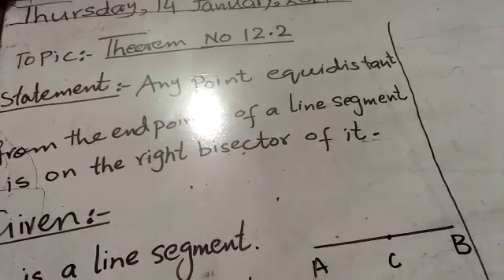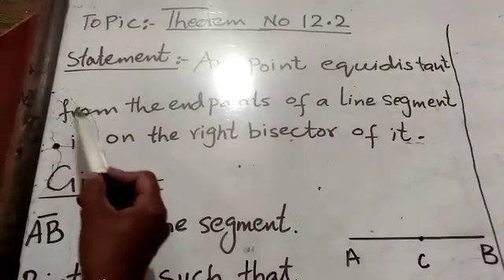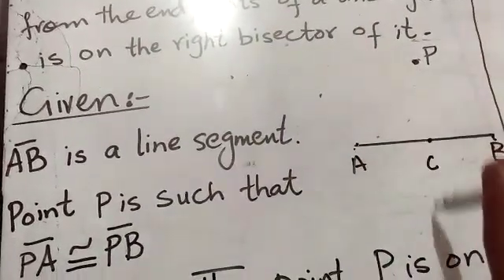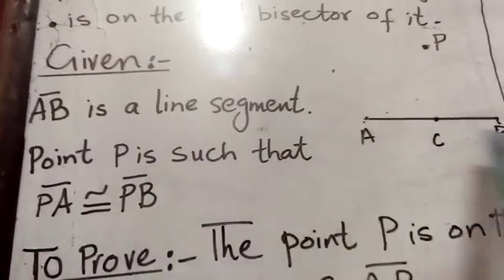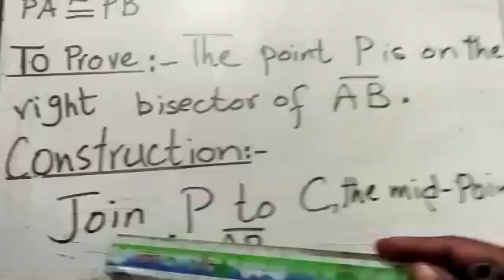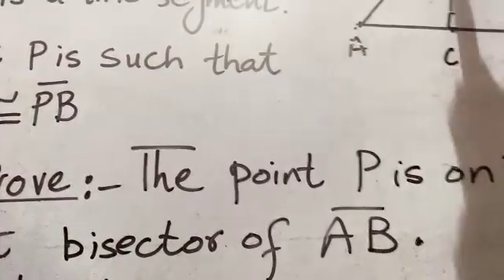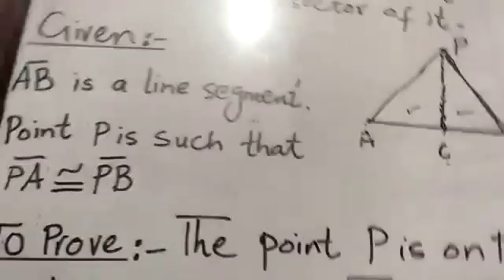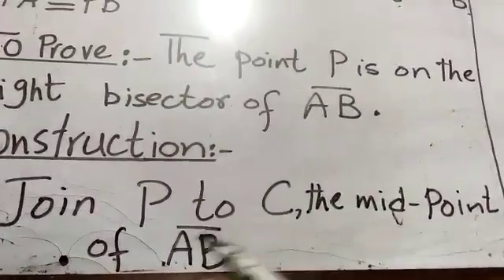Math 9/Unit no 12/Theorem no. 2/part 1